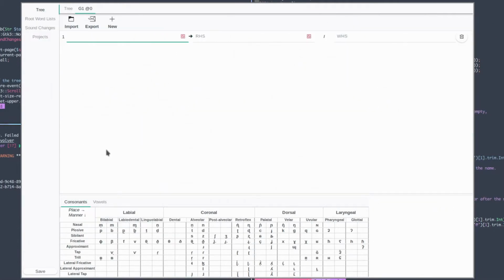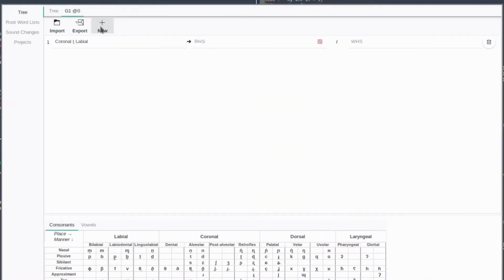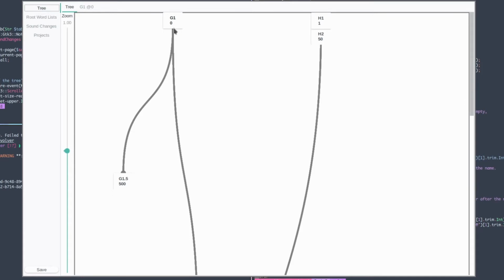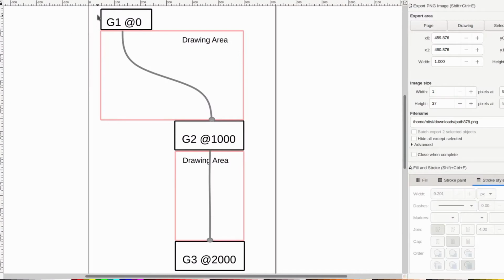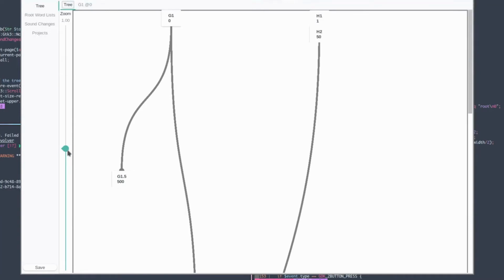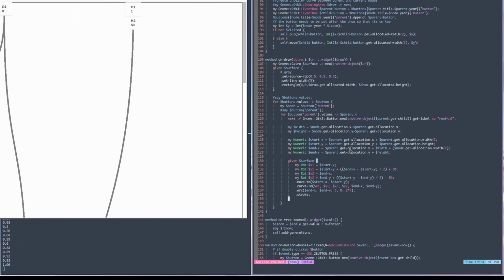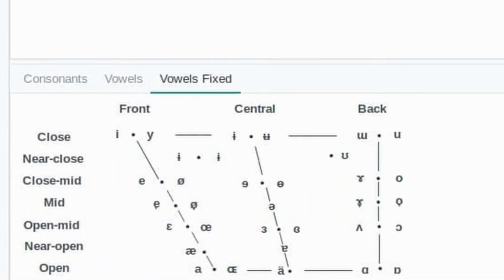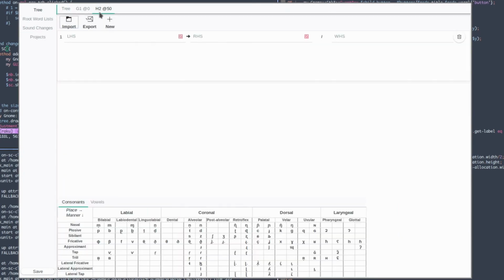Phonetic Evolver Devlog 0.3 - Sound Changes part 2 & Tree part 1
With a lot of hard word I was actually able to make the tree visualizer!! Its not done yet, but you can at least see the basic gist of what it'll look like.